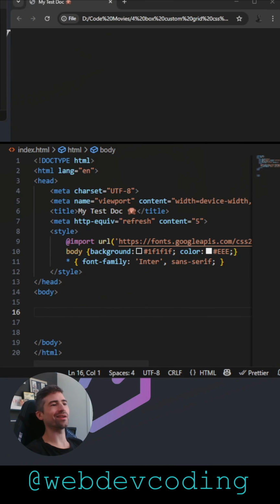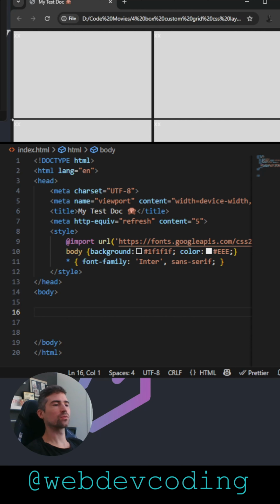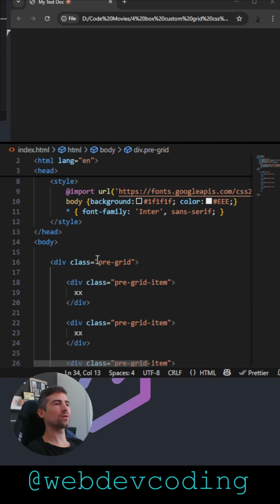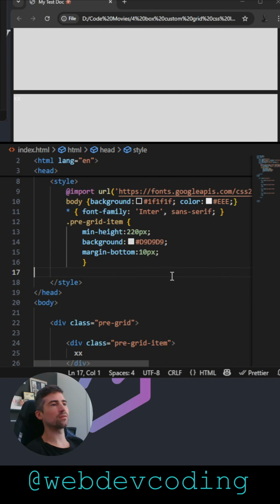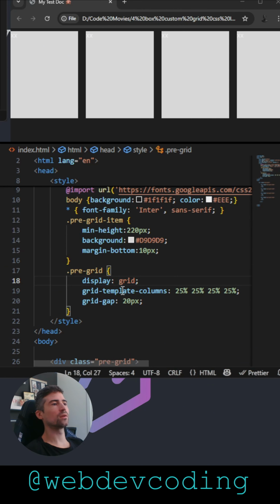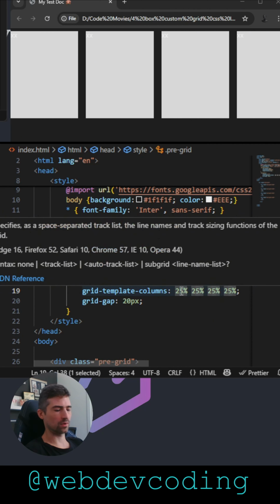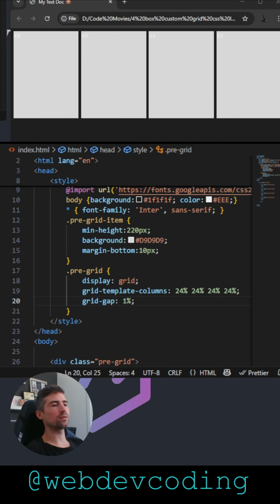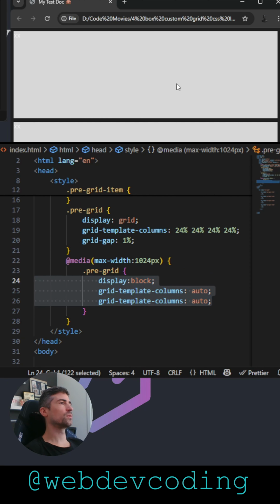CSS GRID Row STACKING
A Custom 4 box grid using CSS grid, and also showing a breakpoint where you can set the grid mode to stack.

More in the full video.